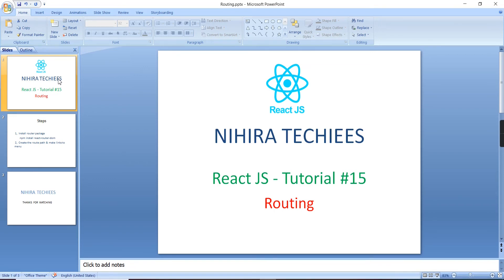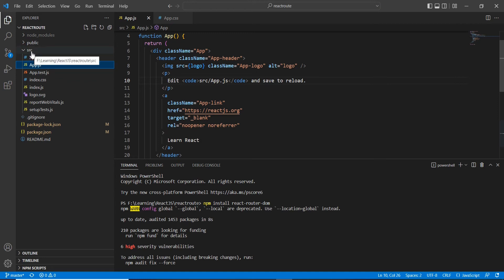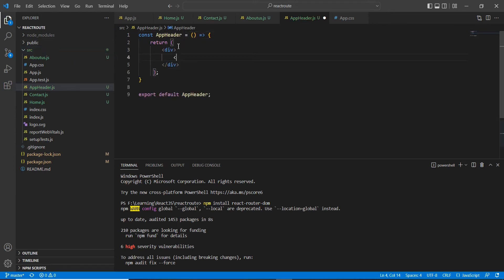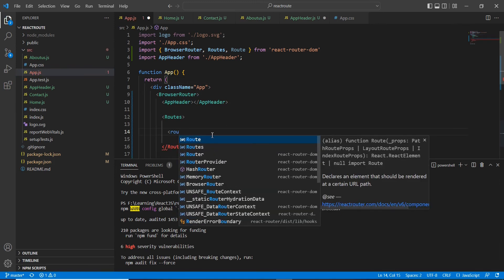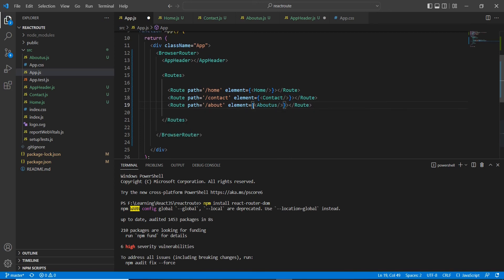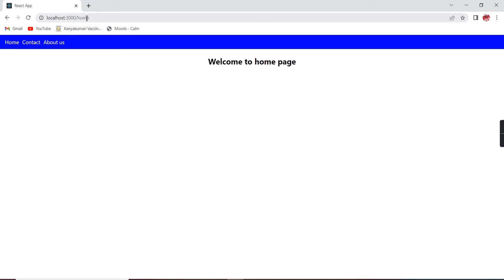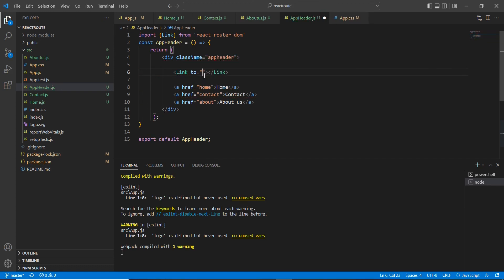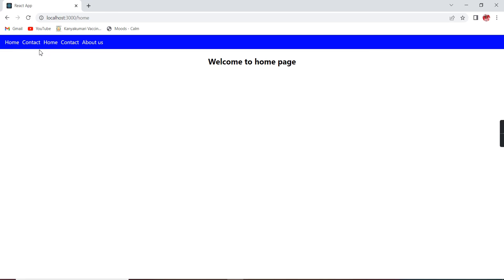routing in React JS | routing version 6.4 | React JS Full tutorial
This video explains Latest version of routing (6.4) with proper real time example